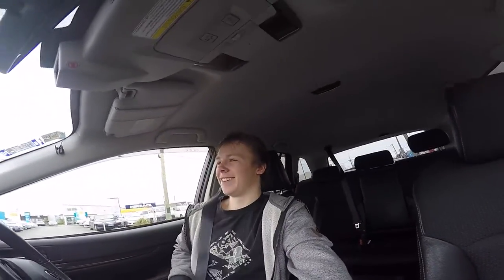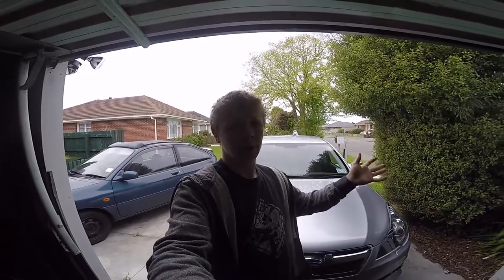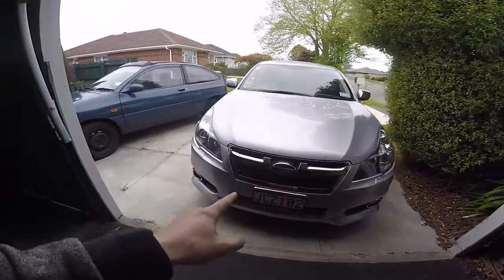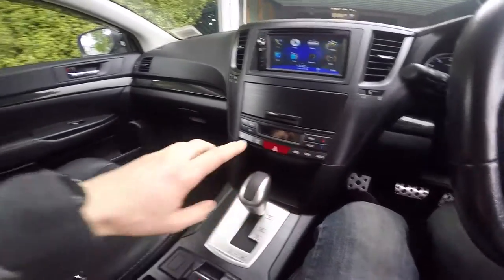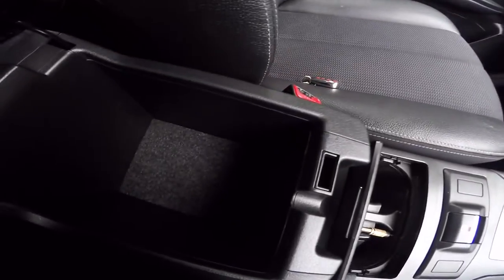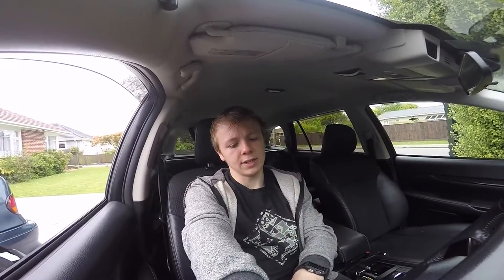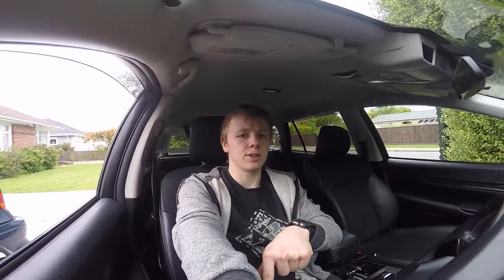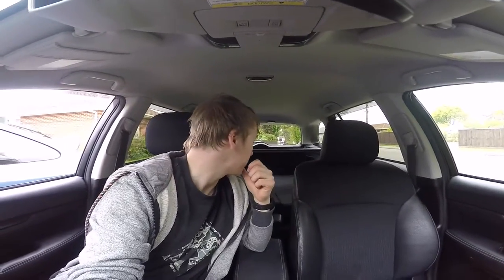THIS IS IT!!